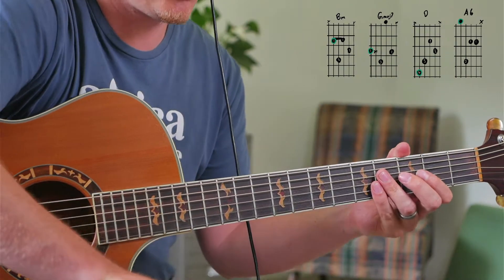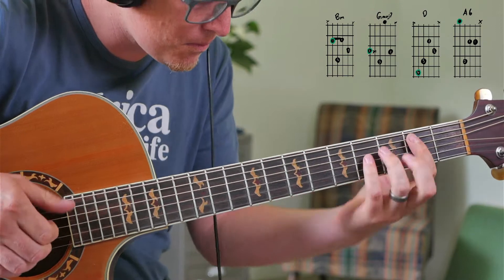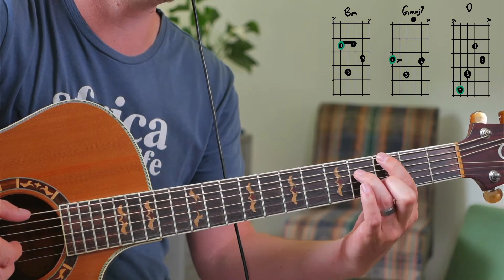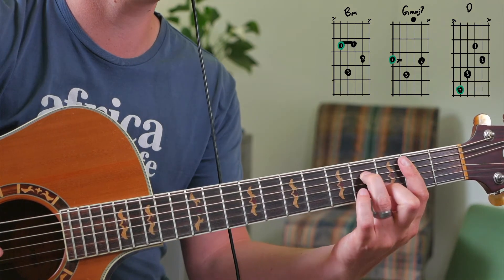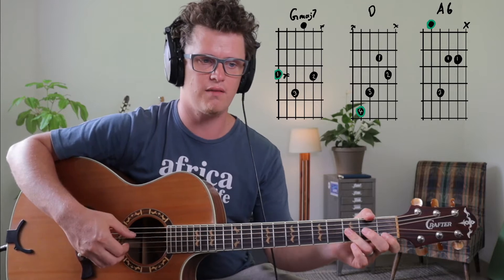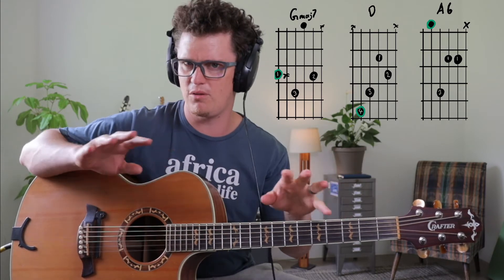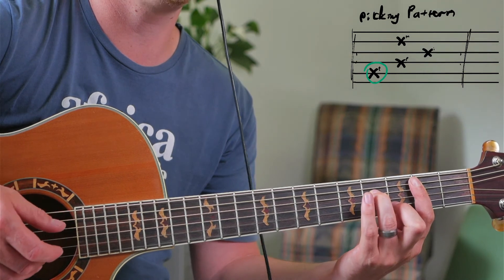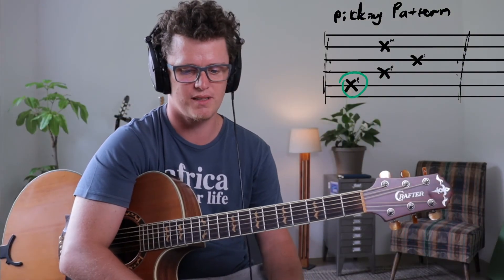House With No Mirrors Guitar Tutorial // Sasha Sloan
👋 Whatsupp Jooba People 🥳

🎸 FREE Resources
✅ FREE PDFS

Join the Jooba people Premium to unlock:

👨‍🏫 All my structured courses including
✅ Music Theory for Guitarists
✅ Strumming 101
✅ Fingerpicking 101
✅ Soloing Course
✅ The Jooba Weekly Challenge

🎸 Premium Resources
✅ Entire 300+ PDF library
✅ Picking Patterns
✅ Strumming Patterns
✅ Chord Collections

👋 Jaco Uys